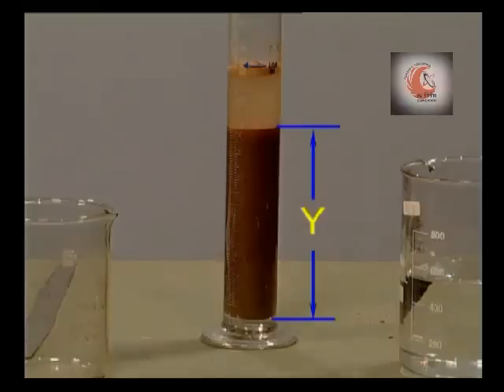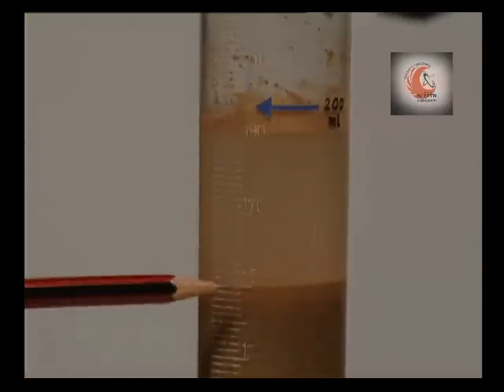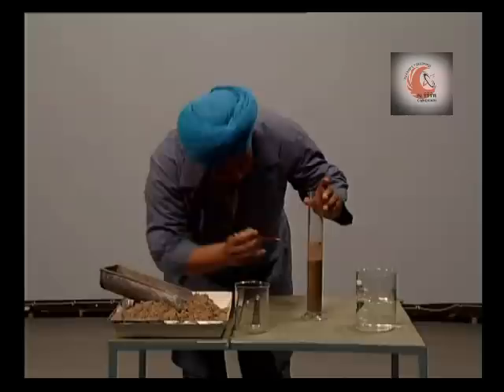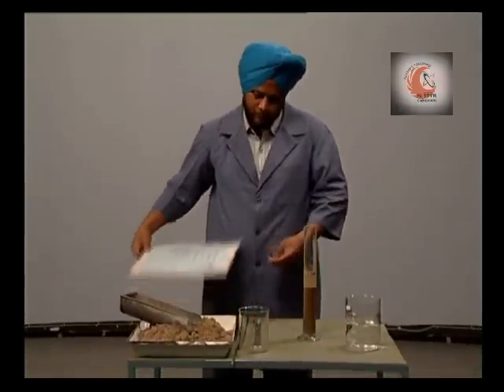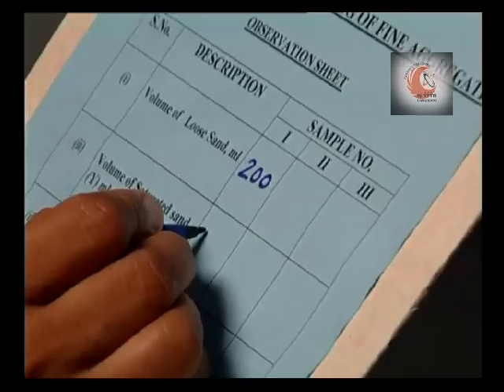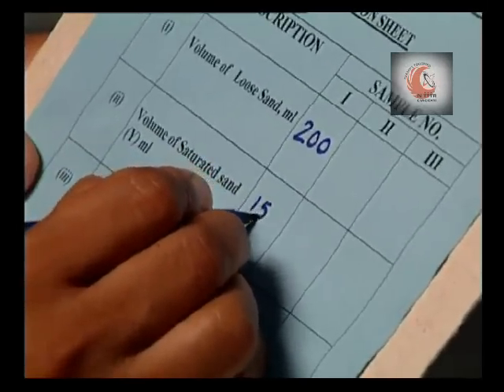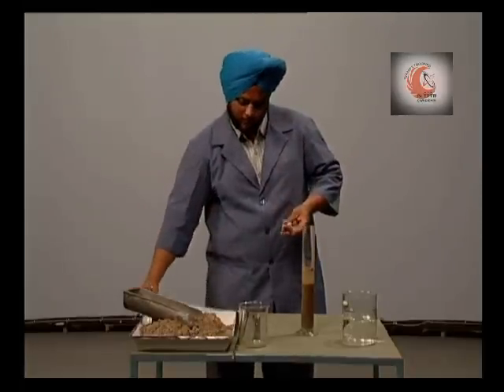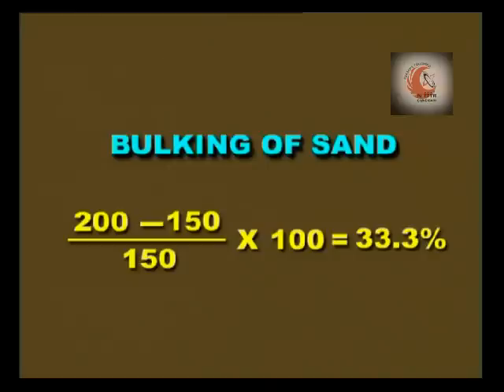Bulking of Fine Aggregate